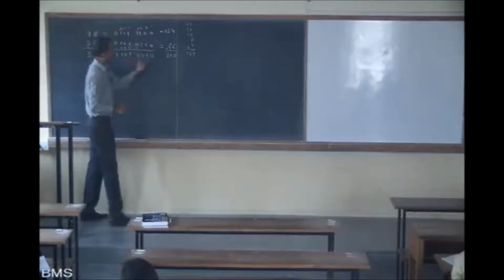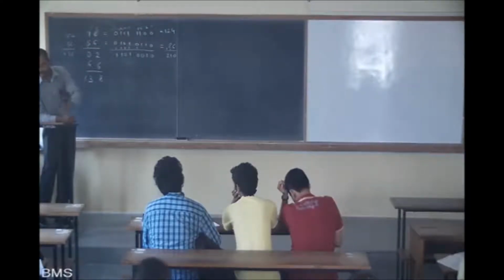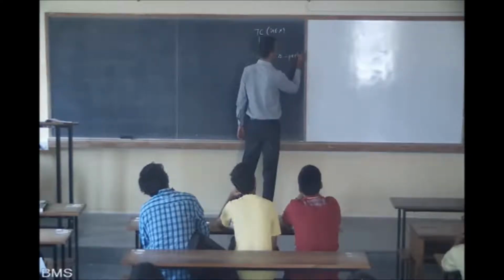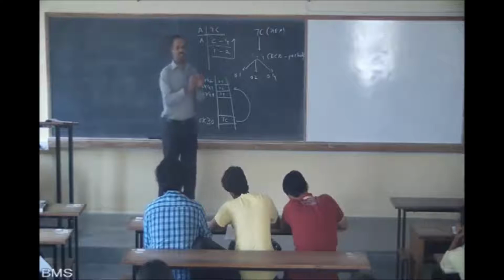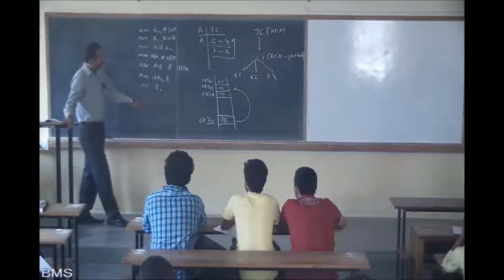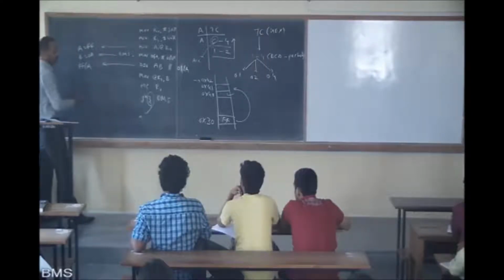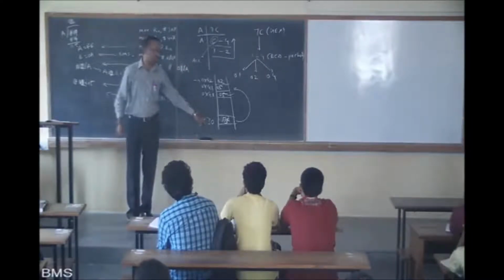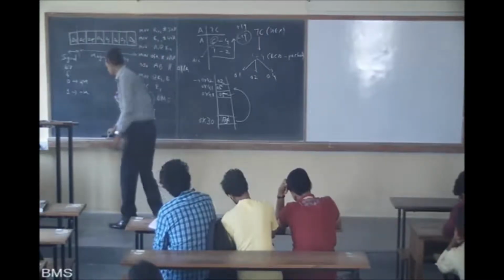10 Code Conversion